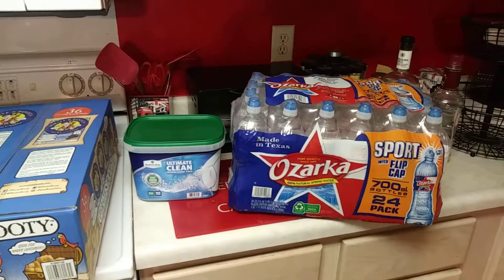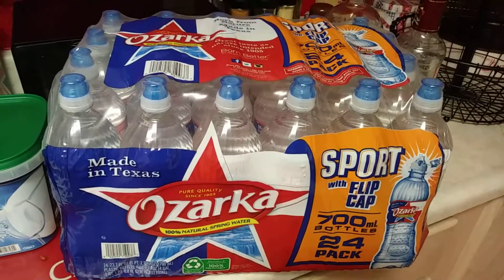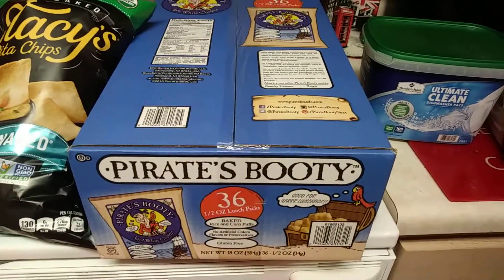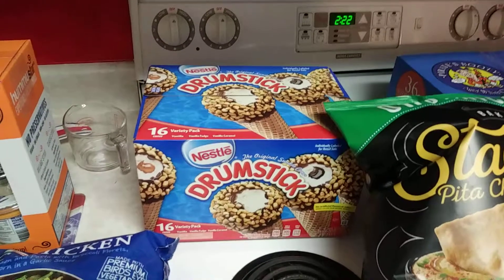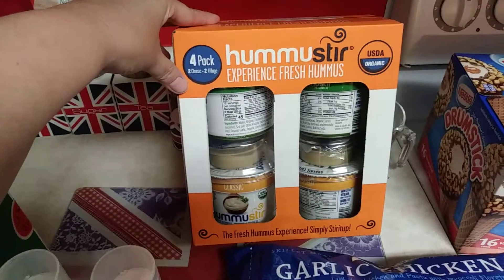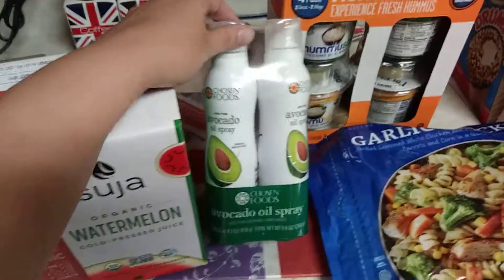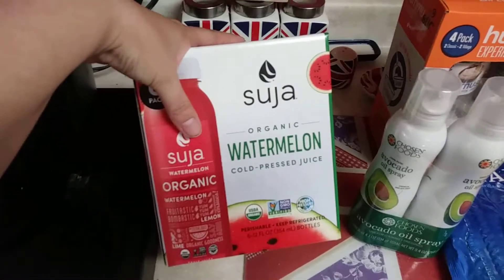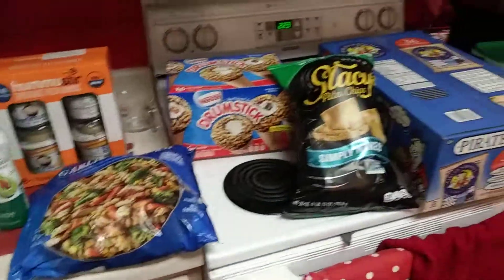Sam's Club & Costco Haul